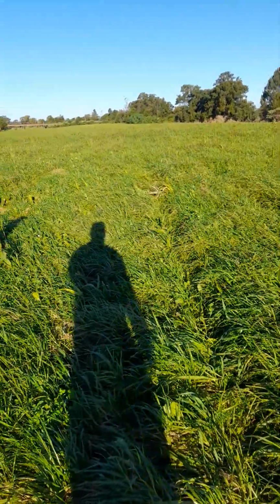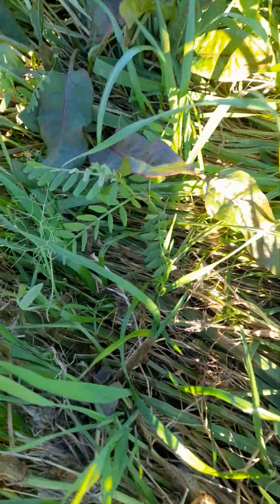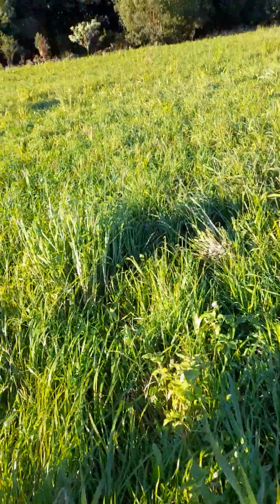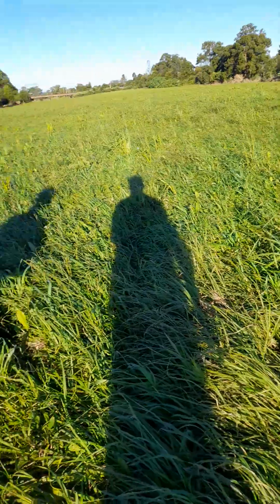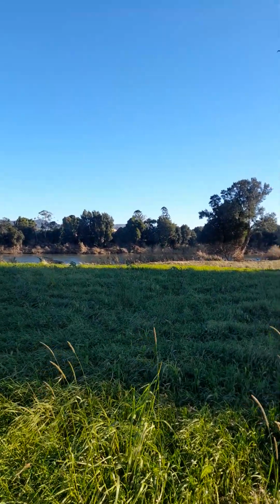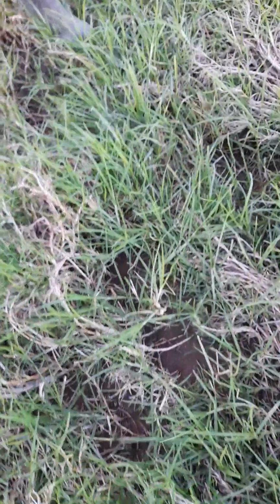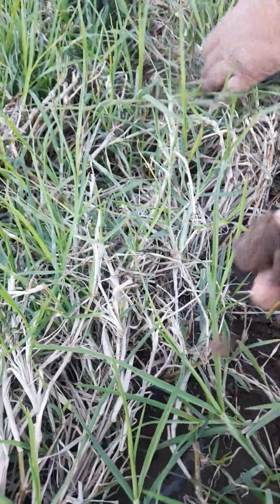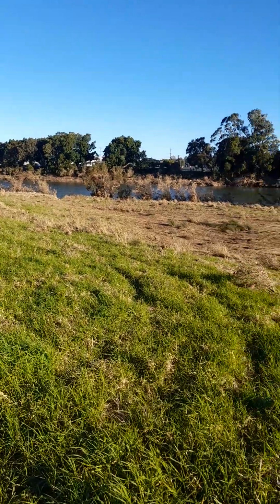Chat with Chris Eggert of Oxhill Organics reflecting on the May 2025 flood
Lee Fieldhouse chats with Chris Eggert at Oxhill Organics, looking at a floodplain paddock where he had a multi species planting that was recently inundated by the floods of May 2025.

Key take aways:
- Chris was able to be on the front foot with this one having expected a flood and leaving the groundcover longer.
- The area with the multi species cover performed better than the kikuyu paddock area, which had more bare ground showing immediately post flood.
- The multi species pasture had almost all stood back up within two weeks, with very little apparent damage to soil or plants. There was no sign of nutrient deficiency at this point.